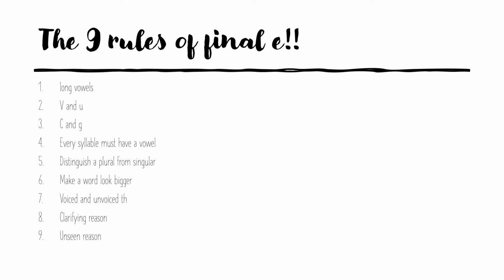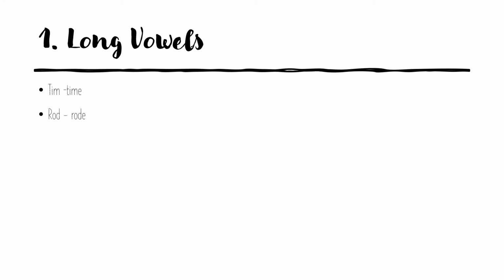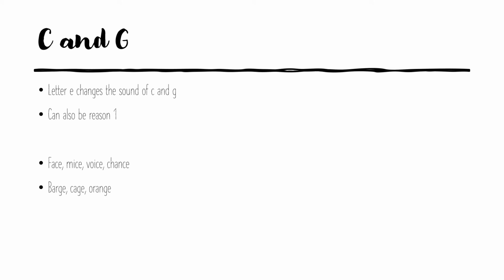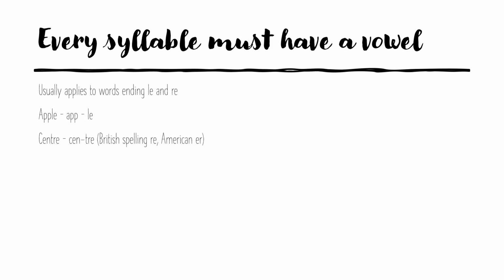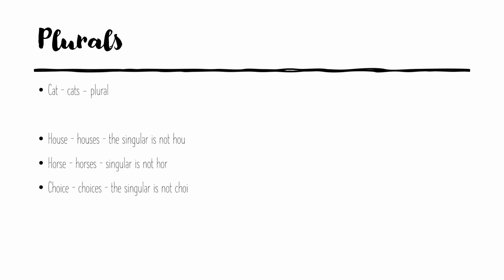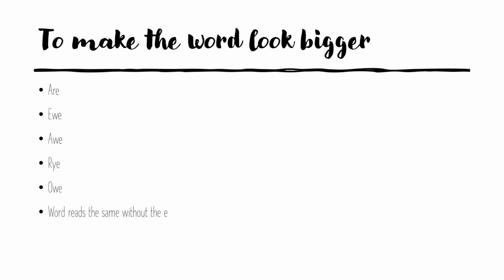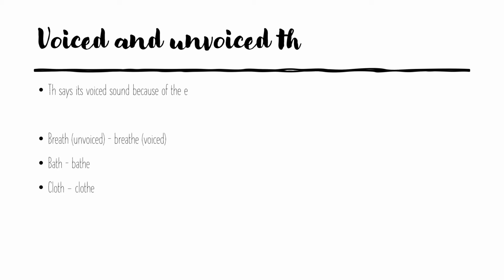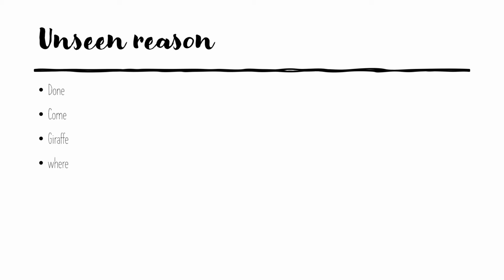The rules of spelling 12 - the letter e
This video explains the 9 ways that letter is can be used in words.